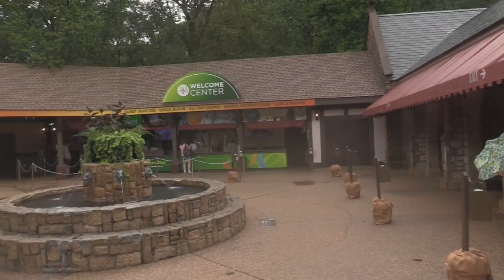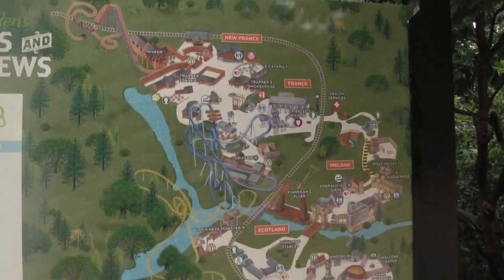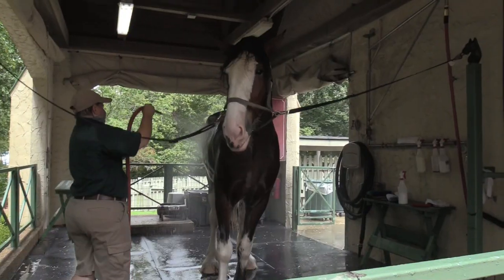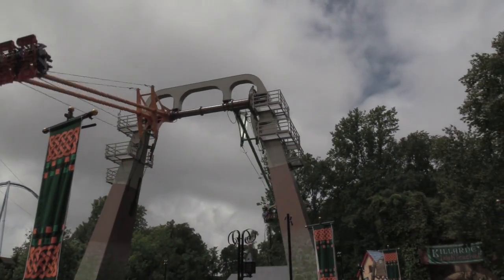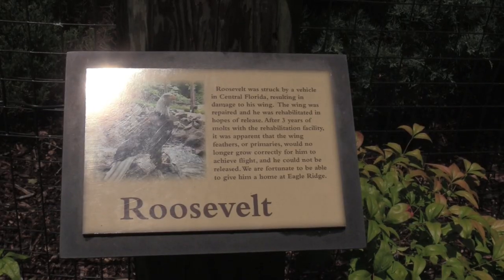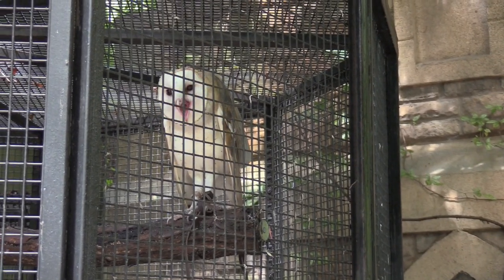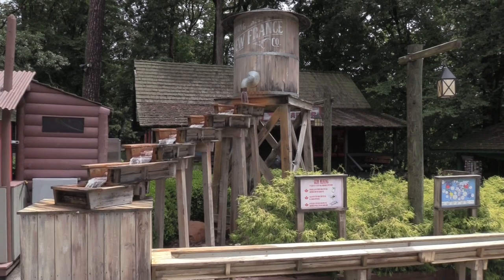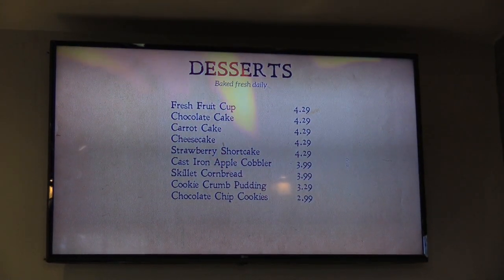Coasters and Craft Brews at Busch Gardens Williamsburg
Busch Gardens Williamsburg - Coasters and Craft Brews. While the general park remains closed, this new specially ticketed outdoor event will highlight an array of hand-picked park experiences including three of the park’s iconic roller coasters, high flying Screamin’ Swing, ice cold local and craft brews, and tasty barbecue.

At Coasters and Craft Brews, guests will have plenty of open space to explore the charm of select villages including Ireland, Scotland, France and New France, before they take in the thrills of their favorite iconic coasters including InvadR, Griffon, Loch Ness Monster and the park’s new-for-2019 high thrill attraction, Finnegan’s Flyer. In addition to visiting Busch Gardens’ famous Clydesdales, wolves and eagles, guests can relax with delicious barbecue fare at Trapper’s Smokehouse along with a selection of over 20 local and craft cold brews at Grogan’s Pub.

19046 Bruce B. Downs Blvd. # 1437